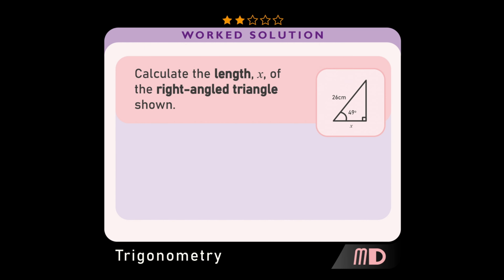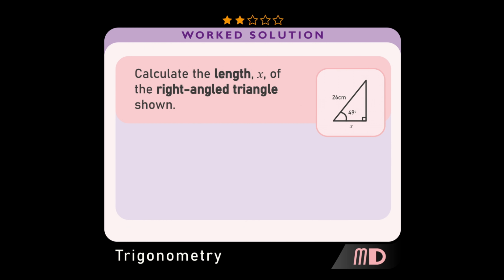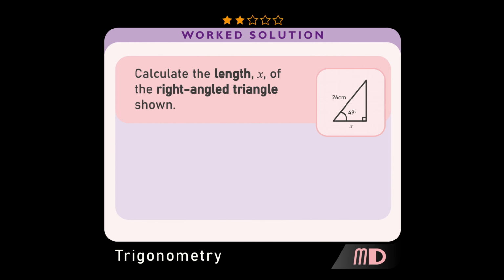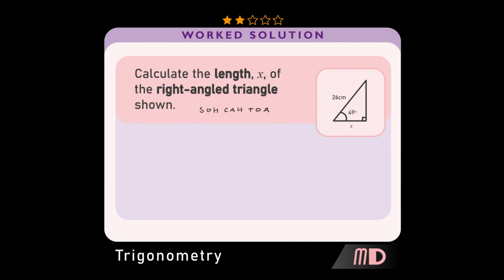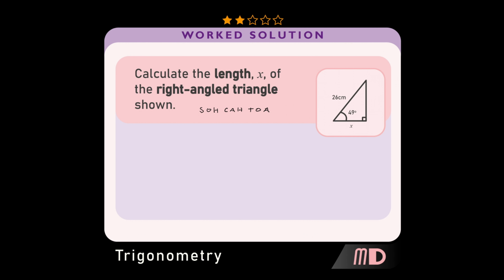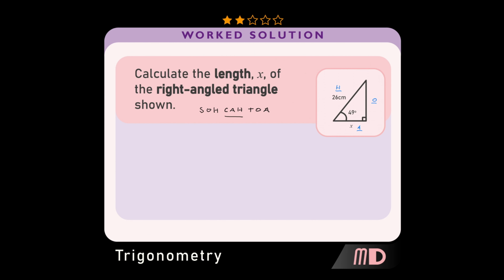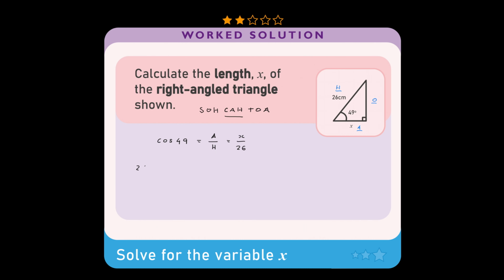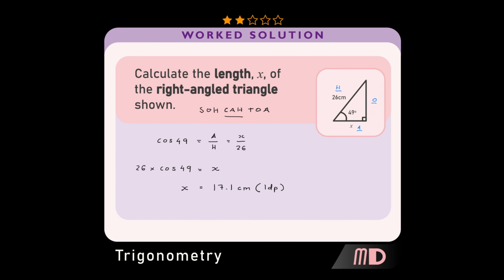Apply TRIGONOMETRY to find the length of the side of a TRIANGLE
This video demonstrates how to use right-angled triangle trigonometry (specifically the SOH CAH TOA rules) to find an unknown side length, using a triangle with an angle of 49°, a hypotenuse of 26cm, and an adjacent side labeled X.

Key Steps
1. Label the sides of the triangle
2. Choose the correct ratio (SOH CAH TOA)
3. Set up the equation
4. Solve for x

Key Points
1. Trigonometry Application: Use trigonometry to find the side labelled x when one side and one acute angle are known.
2. SOHCAHTOA Mnemonic: Recall the three trigonometric ratios: Sine (opposite/hypotenuse), Cosine (adjacent/hypotenuse), and Tangent (opposite/adjacent).
3. Four-Step Process: Label the triangle’s sides, choose the appropriate trigonometric ratio, substitute known values, and calculate the unknown side’s length.

Key Skills
1. Mnemonic Mastery: Being able to quickly write down SOH CAH TOA to avoid picking the wrong ratio.
2. Calculator Settings: Always ensure your calculator is in Degree mode (D) rather than Radians (R), or your answer will be incorrect.
3. Algebraic Rearranging: Knowing that if the unknown is on top, you multiply; if the unknown is on the bottom, you swap it with the trig function.

Timestamps
00:00 Introduction
00:42 Introduction to right-angled triangle strategies (Pythagoras vs. Trigonometry)
01:40 Explanation of the SOH CAH TOA mnemonic ratios
02:13 Overview of the four-step solution process
02:39 Step 1: Labeling the triangle's hypotenuse, opposite, and adjacent sides
03:20 Step 2: Selecting the appropriate cosine ratio
03:53 Step 3: Setting up the algebraic equation
04:20 Step 4: Solving for X and rounding to one decimal place